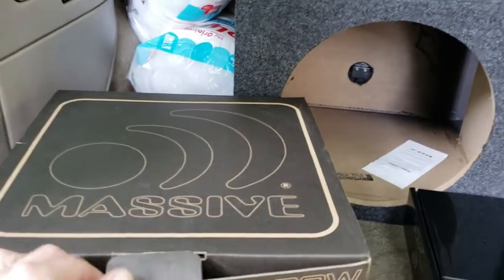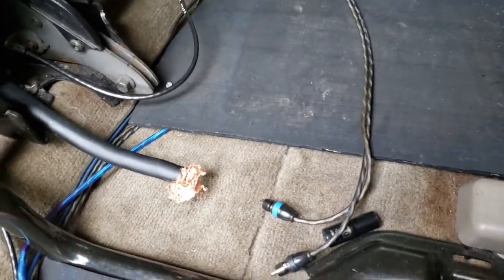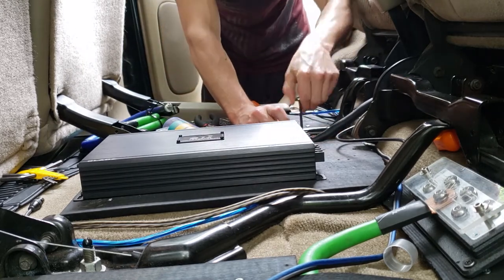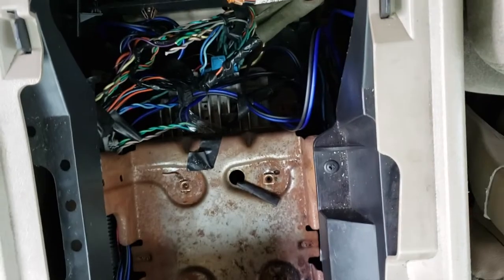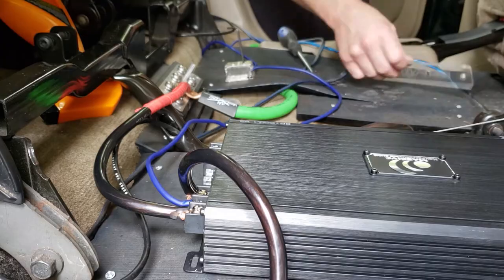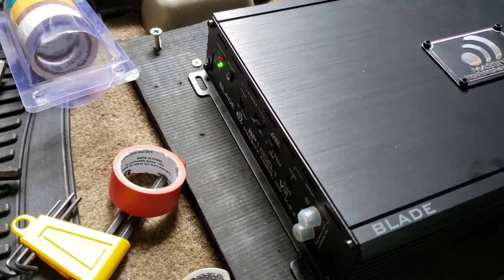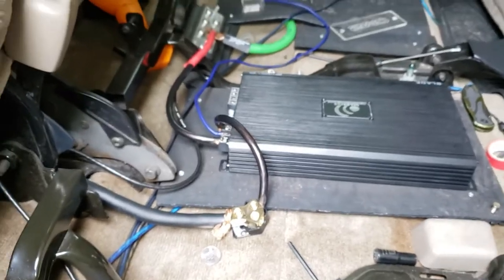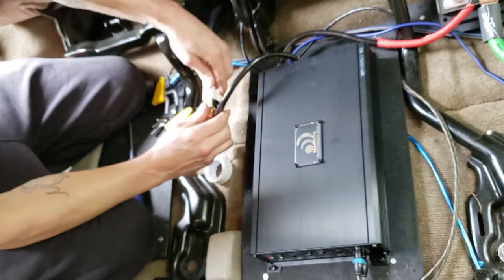Installing massive audio Eco 12 plus 1000 watt amp pt 1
In today's video, I begin the new Subwoofer and Amp install for the Tahoe super excited to have subs again guys and I've always loved a good sounding system with mids and highs and the lows

Song Credits
Vlog no copy wright
Erik Lund- Summer time